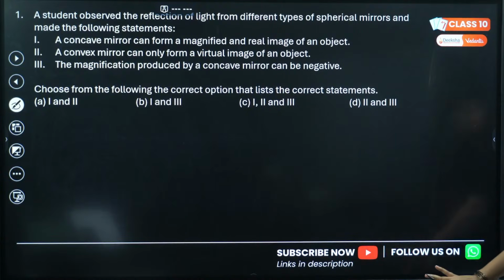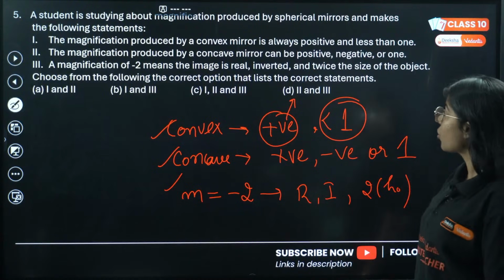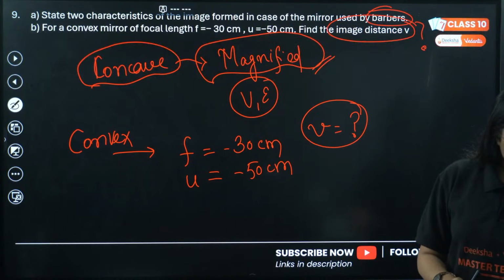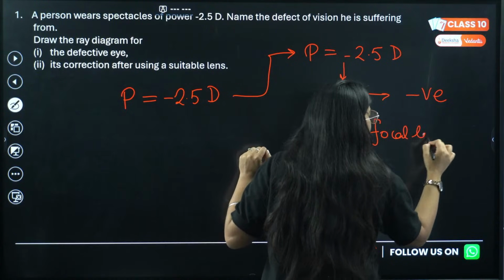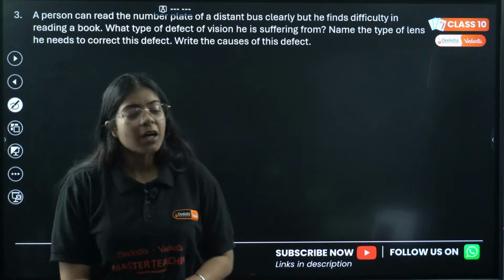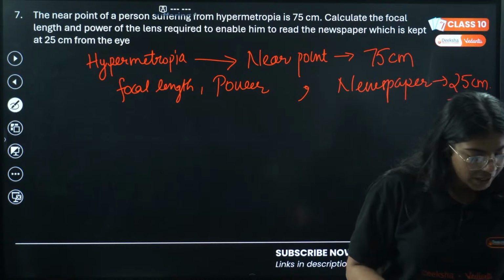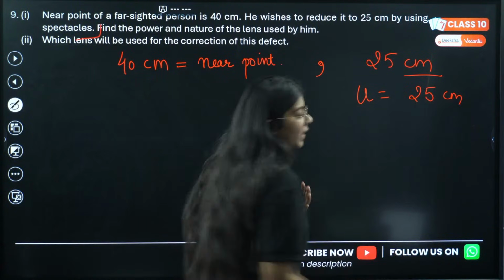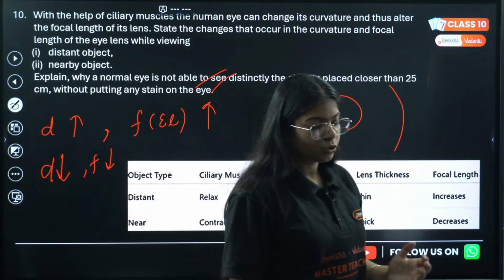💥 Class 10 Science - Physics Pre-Boards Paper Out | Science Pre-Boards Paper Leak 💯 | Aditi Mam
💥 Class 10 Science - Physics Pre-Boards Paper OUT! | Complete Paper Discussion & Key Questions

Students, the wait is OVER! 🔥

In this special session, Aditi Ma’am reveals the FULL structure, most expected questions, important numericals & concept areas that are highly likely to appear in your Class 10 Physics Pre-Boards 2025–26.

This is NOT a real leak — this is a well-researched expected paper + pattern-based prediction prepared using NCERT, PYQs & CBSE trends to help you score maximum marks with smart preparation. 💯

📚 Teacher: Aditi Ma’am
📘 Subject: Physics – Class 10
📖 Based on: NCERT + Latest CBSE Pattern
📺 Channel: Deeksha Vedantu Class 10